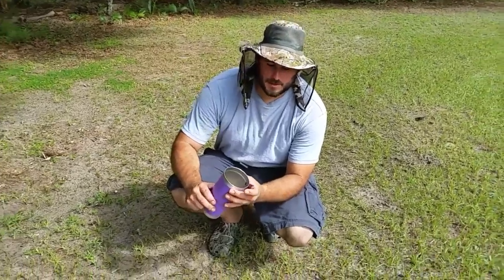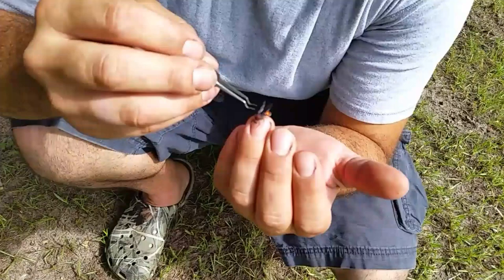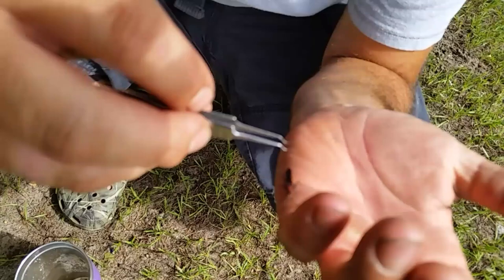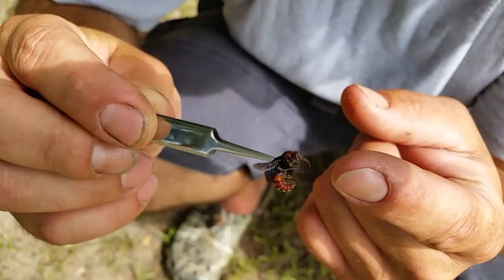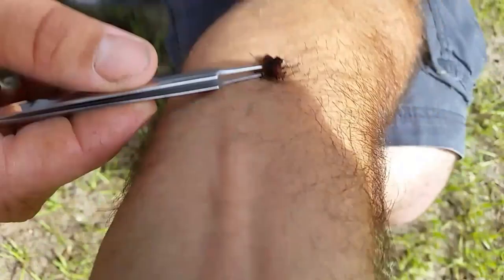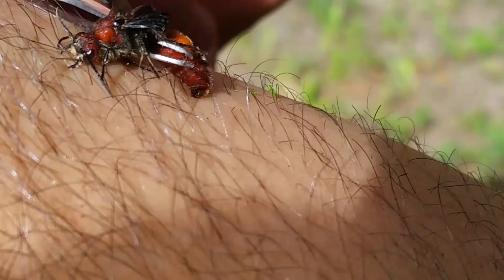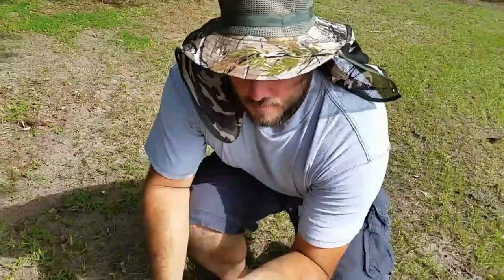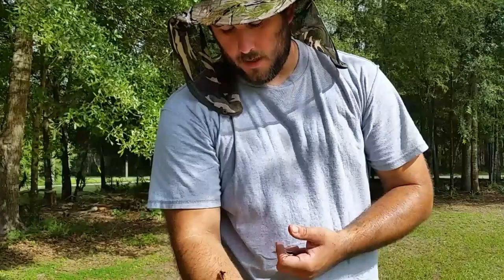FLYING COW KILLER STING TEST. The Velvet Ant.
The cow killer CHALLENGE. Stung by the cow killer. Velvet ant does not mean this is an ant at all. The male cow killer is the only cow killer that flys. The velvet ant sting test is the fourth most painful sting in the insect kingdom. Justin schmidt subjected himself to serveral stings from many stinging insect s in order to classify the painfullness of each sting.Cow killer sting video. The cow killer challenge is a video that will show the immediate effects of being stung by a velvet ant. The velvet ant is one of 3000 flightless wasp species where the female can sting and the male can fly.the velvet ant sting is at the top of the insect pain sting index. The velvet ant is only surpassed by the Warrior Wasp. The Tarantula Hawk. And the Bullet Ant. The velvet ant is named that for its remblance to an any with bright red hairy velvety exoskeleton. The black and white cow killer is known as the panda ant. The velvet ant sting side effects described. The cow killer sting is painful

Be sure to check out the ghost crab, fastest snake in Florida and the channel trailor.